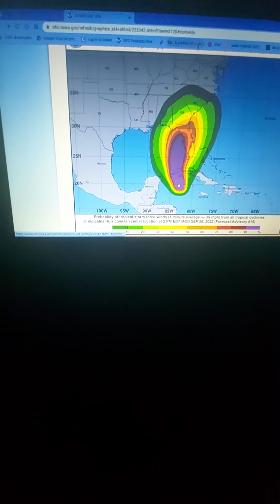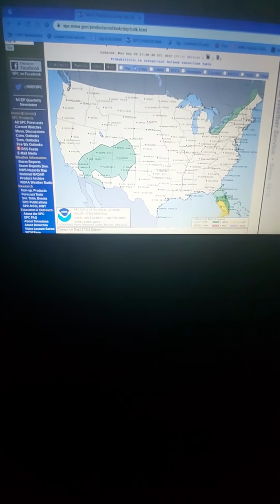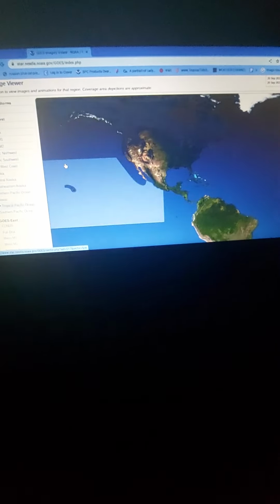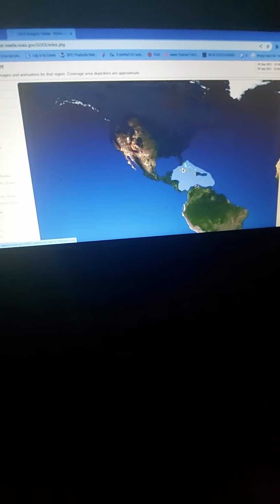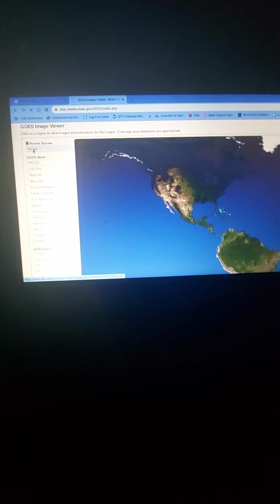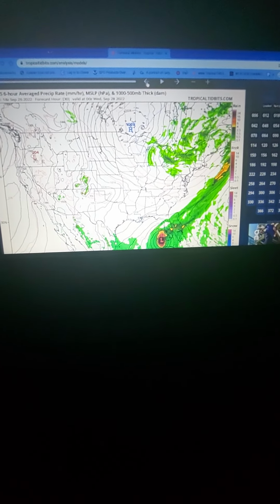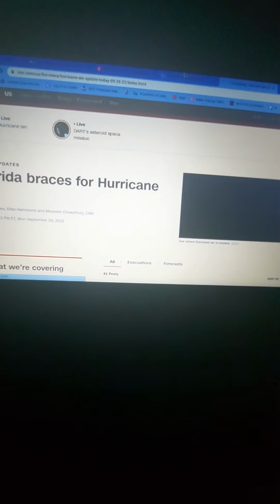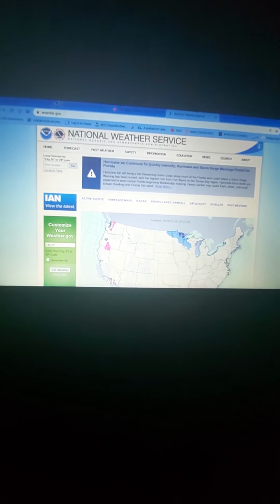MAJOR Hurricane Ian Expected To Hit Florida major Life Thearting Impacts PREPARE NOW !!!!!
A LIFE THEARTING SITUATION  IS TAKING PLACE FLOIRDA IS UNDER A STATE OF EMERGENCY  FLOIRDA PREPARE NOW
PLEASE PREPARE  FOR A MAJOR CAT 4 HURRCAINE  TO MAKE LANDFALL BY THURSDAY  WITH 140+MPH WIND GUSTS AND STORM SURGE This storm  is expected  to be Life Thearting  so stay clear from this storm get ready for really major impacts
Hurricane 🌀  ⚠️  Has Been Issued For There So PREPARE NOW  for a Life Thearting  Hurricane  🌀

MY MESSAGE  GOES OUT TO ALL FLOIRDA  PREPARE  NOW    SHARE THIS TO MANY PEOPLE  AS YOU CAN

it's A Particularly Dangerous Situation  About to take place
A High End Cat 4 Hurricane  is Possible  Not put of the question